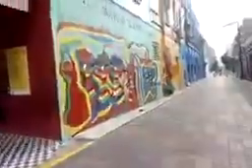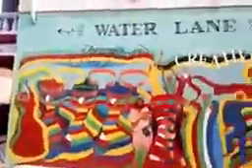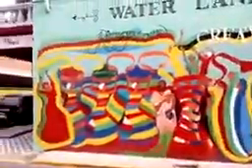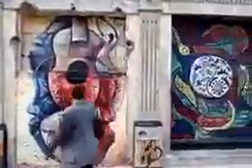Art Snack - A Tour of the Water Lane Murals in Kingston, Jamaica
CREDIT Instagram: @jeremiahdavidtindall
As a regular visitor to Jamaica and a person who frequents the downtown sector of Kingston, it was a pleasant surprise to discover a recent transformation after stepping onto Water Lane right past the Burger King on King Street.   As I turned the corner, I thought to myself, “This is perfect.  This is something downtown needs.”

Jamaica has always been home to a wealth of artistic talent.
This is a big reason why I can praise the development that I stumbled upon downtown.  Water Lane has become a gallery of street art and mural paintings.  I was thrilled to see that the city of Kingston has come alongside visual artists and created a space for their art to be seen and applauded.  The atmosphere of Water Lane is open and inviting.  The brick paved street is clean and holds an air of sophistication.  Visitors from abroad and locals who want to savor their cultural heritage can enjoy a quiet stroll and soak in the bright colors and provocative themes of Jamaican street art.  It’s a small artistic oasis on the edge of bustling markets and storefronts.
As you walk down the lane, the content of the paintings themselves resonate with the Jamaican mind.  They pay homage to sounds of music and the legends that brought Jamaica’s melodies to the world.  They highlight the rich folk tradition of a Caribbean island that has sought to find its own footing and accept its historical struggles.  They harken to the voices of African traditions and the influence of other lands through which Jamaica’s inhabitants trace their lineage.  Each piece deserves a lingering moment to consider what is being communicated by its originator.  The visual messages will leave an imprint on the mind of viewers that deserves consideration and thoughtful reflection.  This is a scene you will take with you.

As I mentioned before, I believe this development is something that downtown needs.  However, it is also something that world needs as well.  Downtown Kingston is filled with the captivating energy of life on the move.  It is a center of hard work and innovation.  Water Lane is a quiet spot to break from the hustle and bustle.  It is an avenue for art enthusiasts to enjoy and an entrance into not only the exciting atmosphere that is downtown, but into the heart of Jamaica as an island of creative talent.   Jamaica has so much to offer to other cultures and to visitors who desire to understand this vibrant and diverse island, and Water Lane is the perfect means to step into it.  It is another great reason to traverse the downtown sector of Kingston and engage with a community that is resilient and inspiring.
Contributed By: Jeremiah David Tindall is a musician, songwriter, and performing artist who enjoys writing, photography, and skateboarding.

Jennylynd James is a “Renaissance” woman: an artist, writer, and Classical music singer with a long work history as a food scientist! Jennylynd earned a Ph.D. in Food Science at McGill University, working in industry for companies in the United States, Ireland, Canada and the Caribbean. Her series of travel memoirs recount her many adventures in relocation.
Jennylynd James discovered a hidden talent for drawing and painting while working as an entrepreneur in the Republic of Ireland. Her artsy flair in running a food business took an interesting turn when in an amateur art class the instructor found Jennylynd excelled in portraiture and sketching. She uses the vivid colours of her heritage to influence her work. Jennylynd now lives in Bloor West Village, Toronto where she has embraced self expression in art as a new lifestyle. Her artwork is held in collections in Canada, the United States, the Caribbean and the United Kingdom.

🖼️Purchase Prints for your Home, Business or Office!